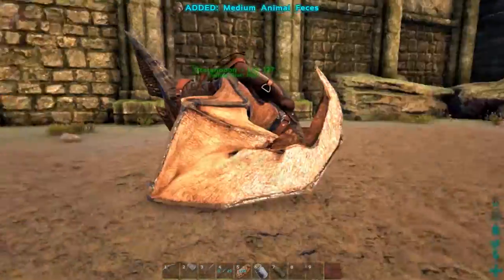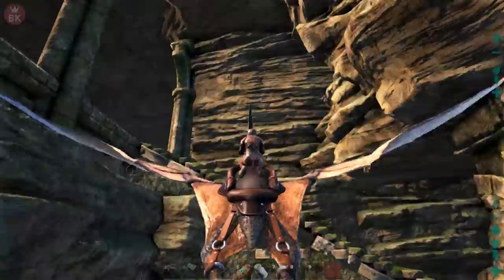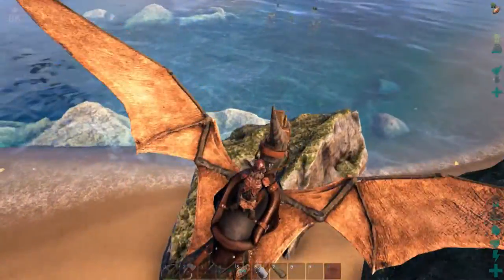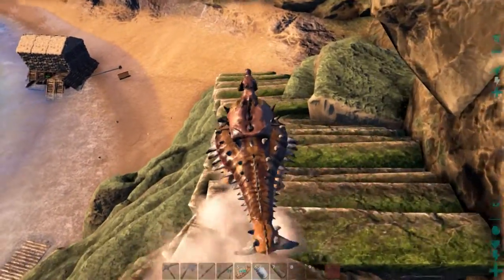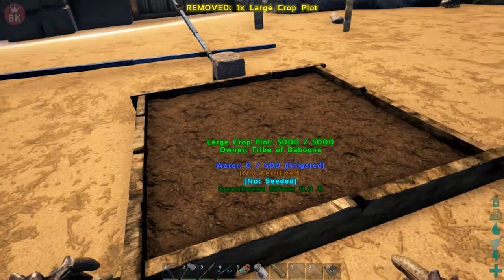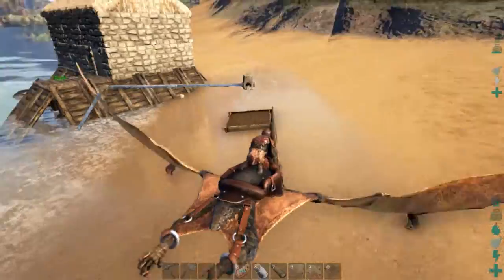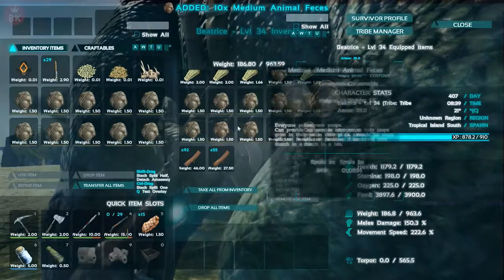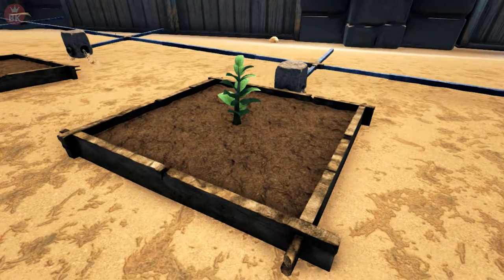Ark Survival Evolved Gameplay - S5E14 Crop Plot & Pipes (Center Map Let's Play)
Today on ARK Survival Evolved Center map, we are starting up some farms and lay down some stone pipes to keep our crops from drying up. Will it work on ARK Survival Evolved Center map?

- ♪ Intro + Outro ♪ -

As a man or woman stranded, naked, freezing, and starving on the unforgiving shores of a mysterious island called ARK, use your skill and cunning to kill or tame and ride the plethora of leviathan dinosaurs and other primeval creatures roaming the land.